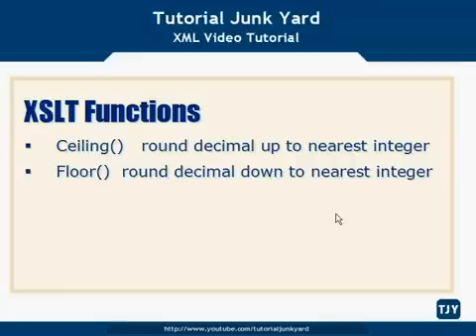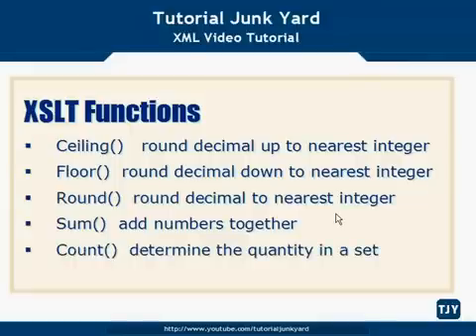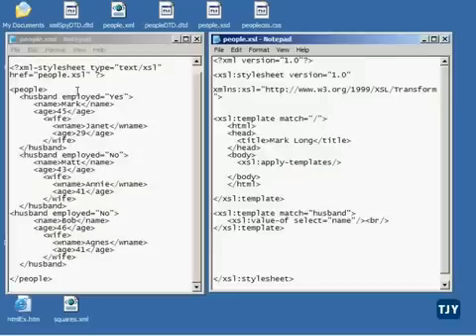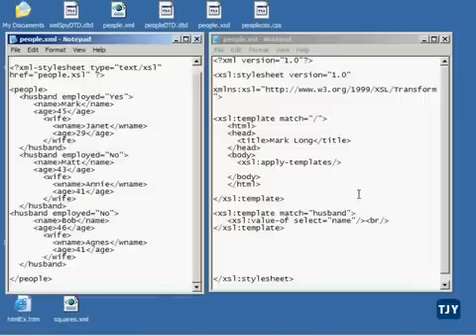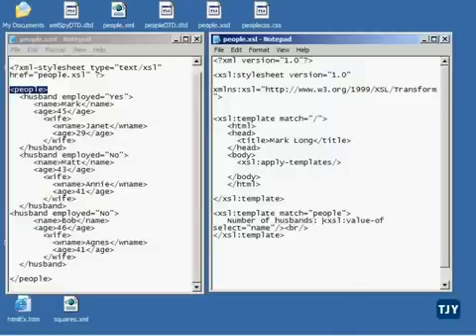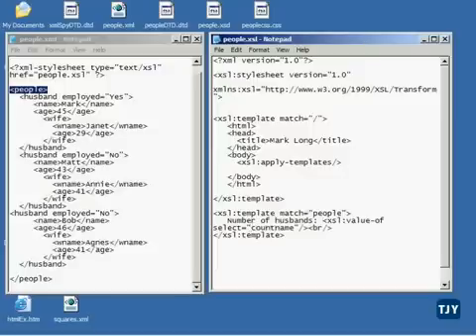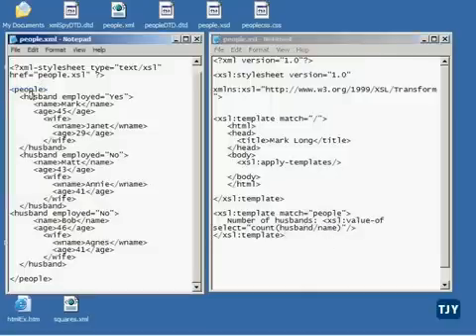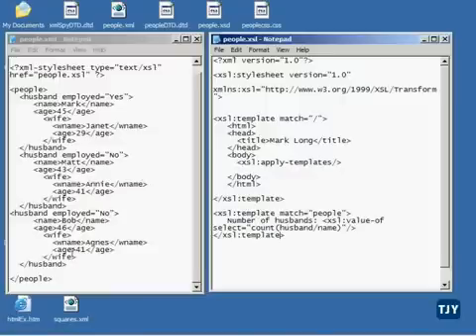XML Tutorial 61 XSLT Functions